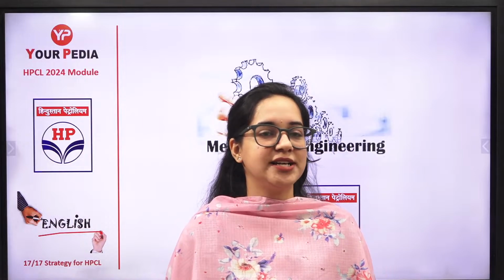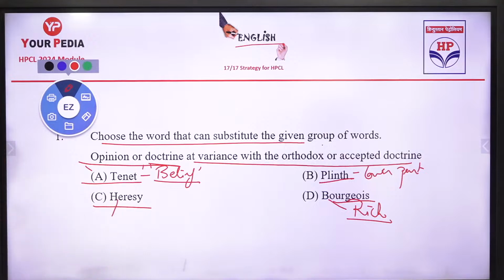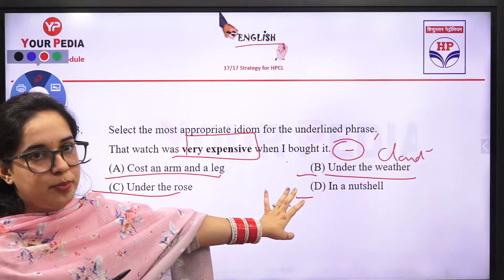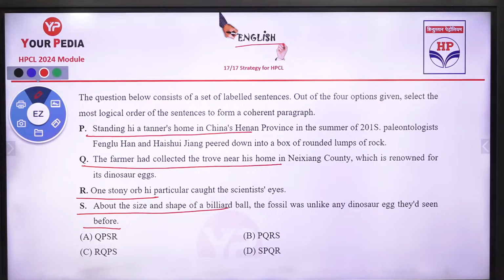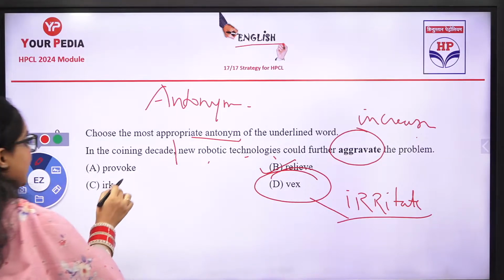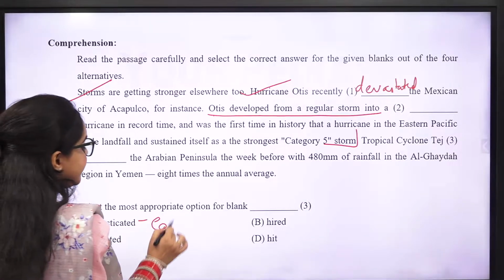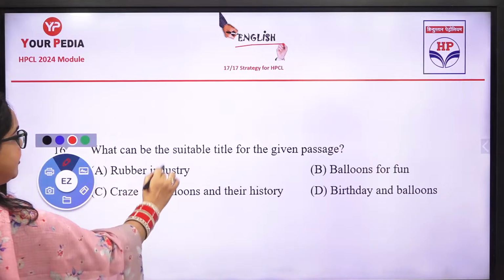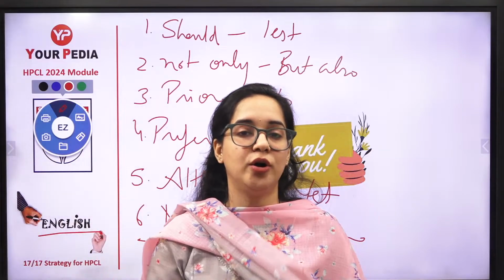HPCL 2024 | Solutions to Previous year Questions | English hpcl live | Mechanical (2023)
HPCL Recruitment 2024 without GATE | Double number of seats declared for Mech & EE than last year | Detailed notification out

Interested candidates to join Tailor made module for HPCL Exam ,Fill the Google form